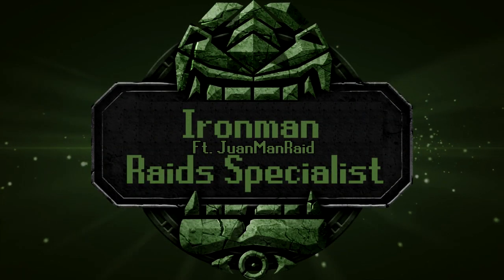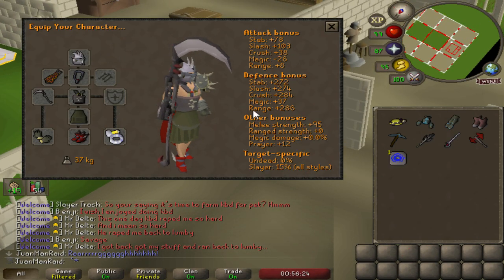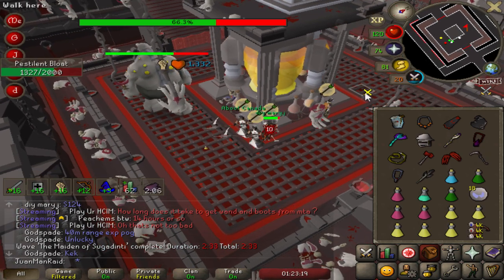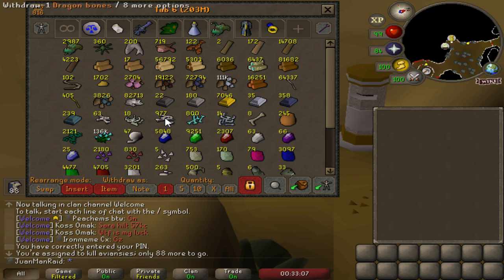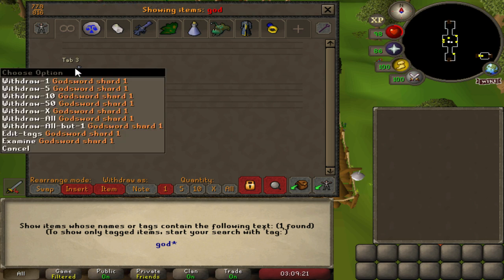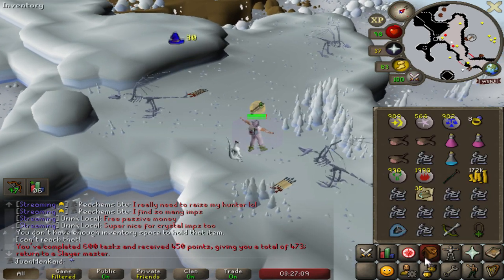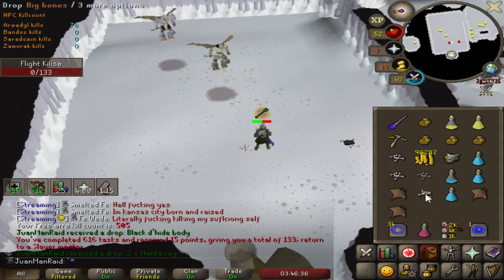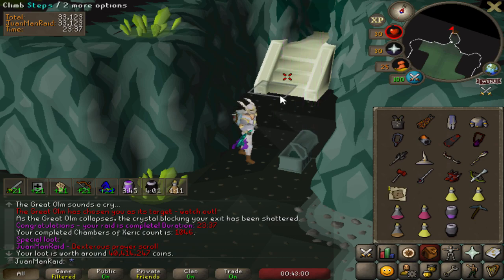The Hidden Uses of Scythe of Vitur (43)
Lakey Inspired - Chill Days
Lakey Inspired - In My Cloud

Timeline:
Intro 0:00
Decent Melee Training/Slayer 1:09
Main Series Progress 5:34